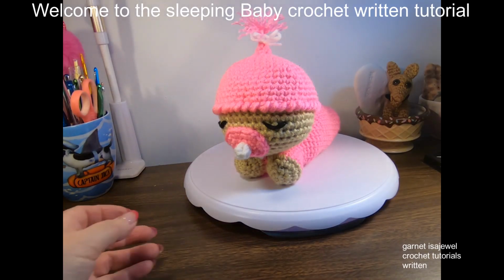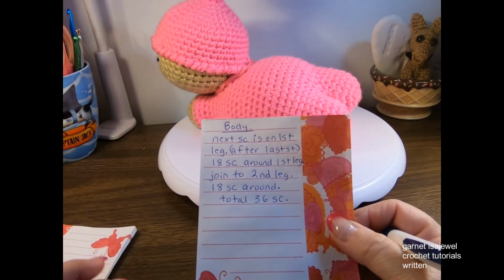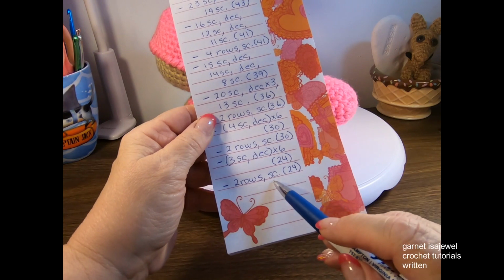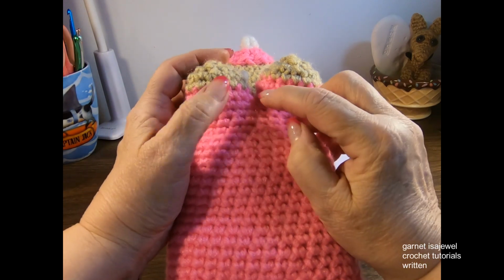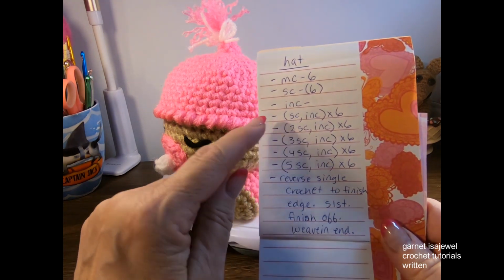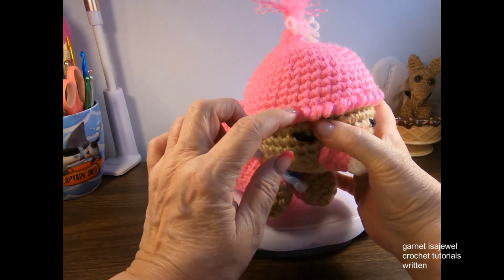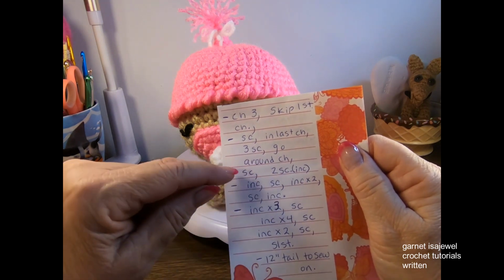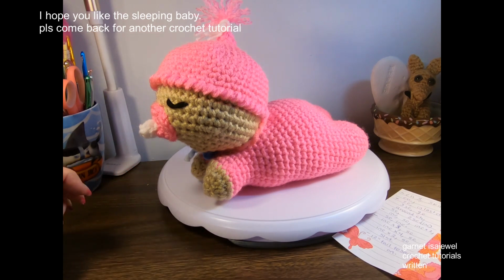Let's crochet a sleeping baby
such a cute baby with pacifier in mouth and hat. sewn on of course. easy for beginner, with written instructions
worsted weight yarn used with 4.5mm hook.
any yarn with correct hook will work